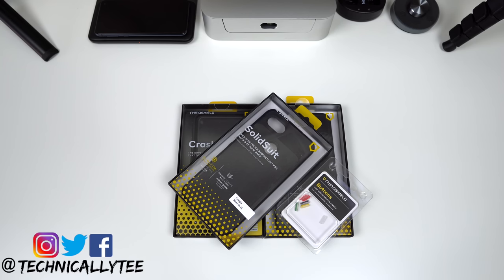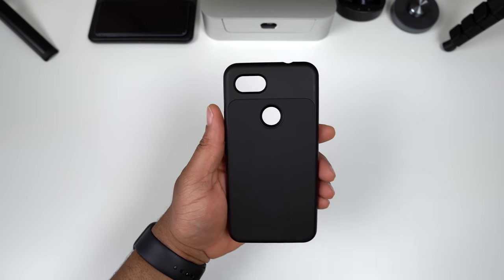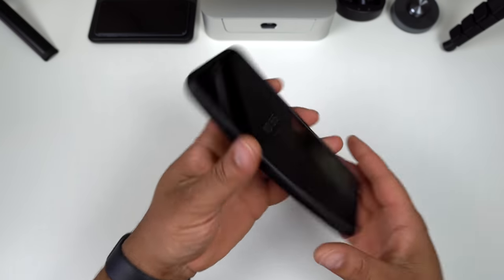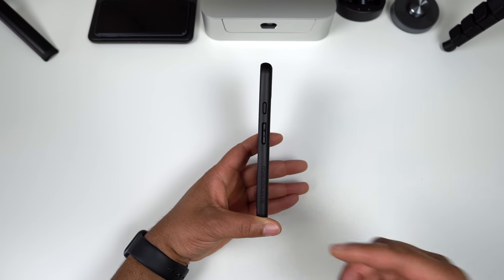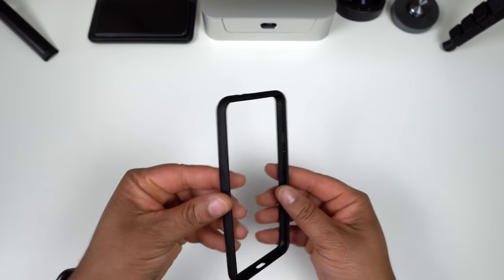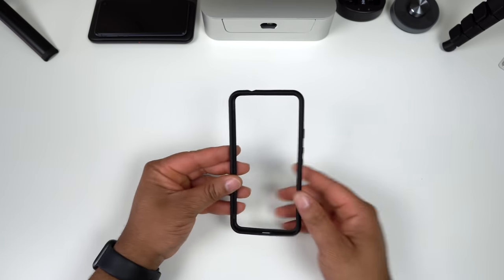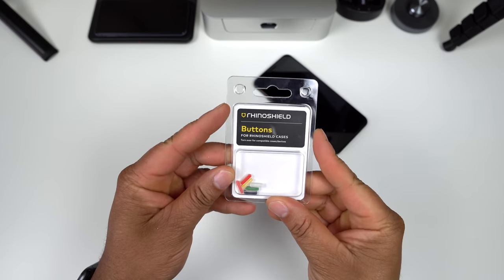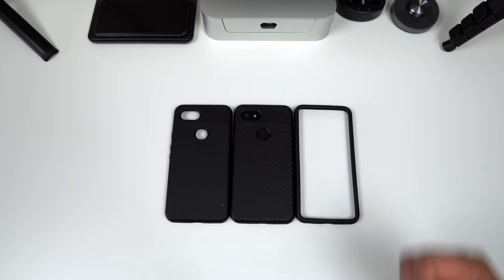Google Pixel 3a XL Rhinoshield SolidSuit & CrashGuard Case Review!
Checking out the some one of my favorite style cases from Rhinoshield in the SolidSuit and also the CrashGuard for the Google Pixel 3a XL!

🎥 GEAR
Sony A6400 Mirrorless Camera (Amazon)
Sigma 16mm f/1.4 Lens (Amazon)
Sigma 30mm f1.4 Lens (Amazon)
Sony 18-105mm f4 (Amazon)
Extreme Pro 128GB SD Card (Amazon)
Extreme Pro 64GB SD Card (Amazon)